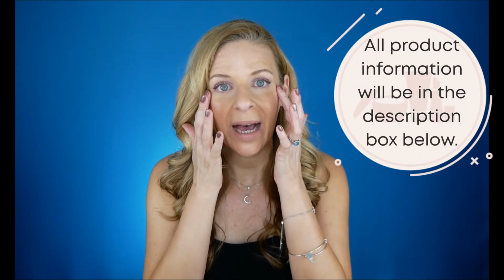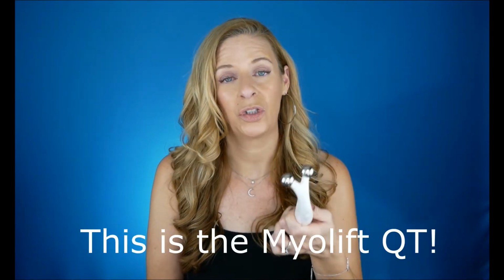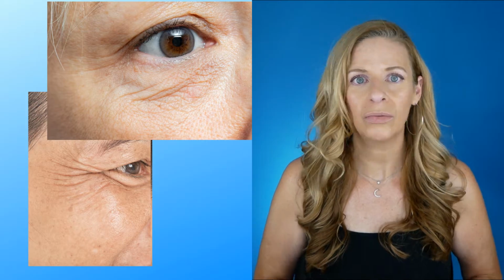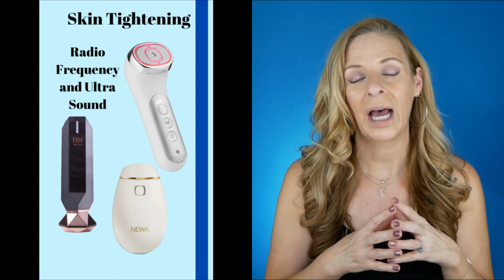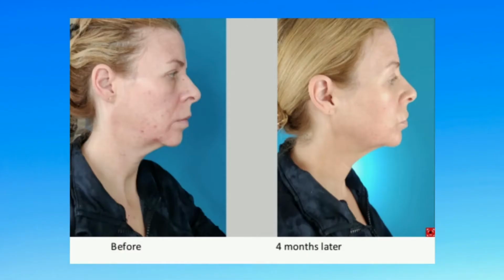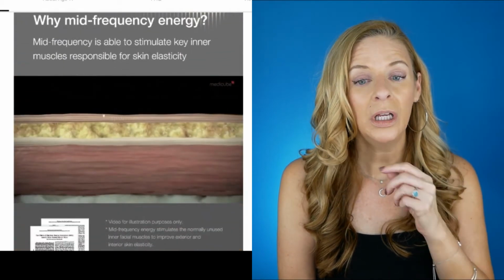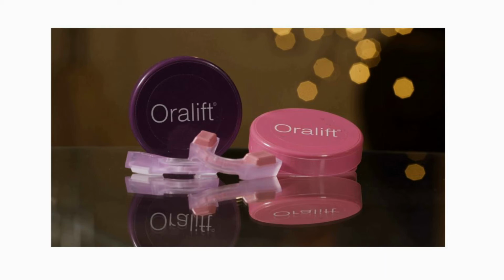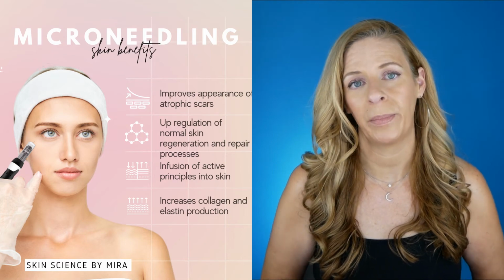Which Beauty Device Should You Buy? | Mature Beauty | Radio Frequency | Microcurrent | LED Therapy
Hello beautiful people!  This is a very in-depth video about which beauty device will help your aging skin.  I talk about which device, radio frequency, microcurrent, LED light therapy and even medical microneedling. I understand this is a lot of information; however, I do give you a suggestion for ONLY 1 device on most of the skincare concerns we talk about. I’ve added time stamps so you can navigate. As always, let me know if you ever have any questions! I am always so very thankful for every watch, comment and like!  It means the world.  💖🙏💖 Jodylynn

About  Me Information
Age when this video was recorded: 50
Skin type: dry
Procedures done on face: none
Skin concerns: hormonal acne, eye bags, and hyperpigmentation

I do make-up tips, skincare and also sneak peaks on Instagram stories!

Code: jodylynn10

Code: jodylynn

Code: agingnaturally

➤PRODUCTS/VIDEOS MENTIONED IN VIDEO
My Favorite Eye Creams:

Watch this before purchasing a beauty device: What You Must Know Before Buying or Using a Beauty Device.

➤MEDIA USED:
Photos and other information were taken from the company’s website.

* I am not an aesthetician. I do extensive research before filming to check facts, the opinions expressed in the video are my own.
* This video is not meant to treat any skin condition.  Please seek help from a professional when treating skin conditions.
* Some photos and videos may have been taken from the product’s website.

➤TIMESTAMPS
00:00 Intro
00:10 Have I ever had Botox, fillers or plastic surgery?
00:30 Important information before purchasing a beauty device
00:43 My success with beauty devices
01:00 About the photos in the video
01:45 Am I a dermatologist or esthetician?
01:51 Devices for Fine Lines, Wrinkles around the eyes
06:14 Eye Bags
07:18 The Neck
07:53 Turkey Neck
09:53 The Lips
11:04 Glycation
11:52 Overall Beginning Signs of Aging
13:54 Beginning Signs of Sagging Skin
16:34 Advanced Signs of Aging